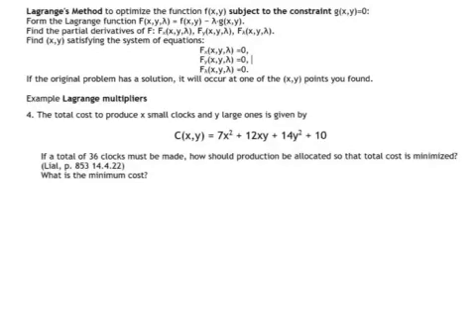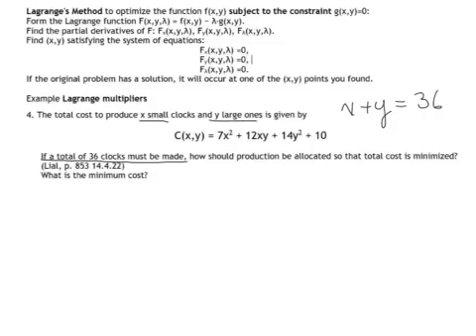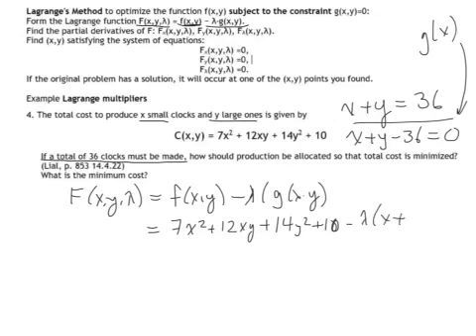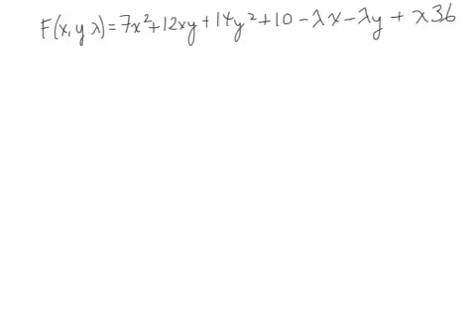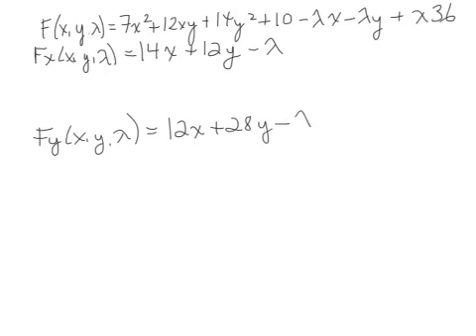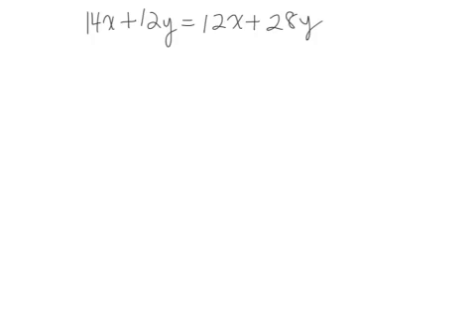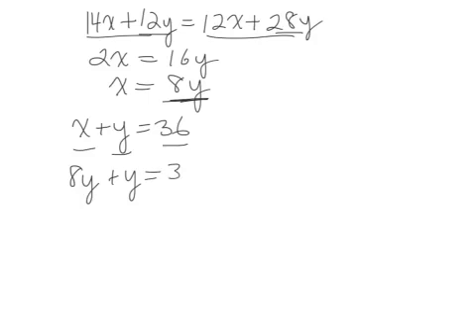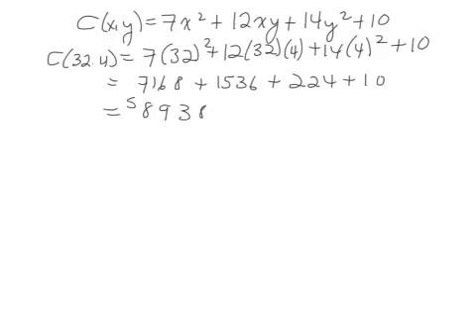Week 11 Lagrange Function